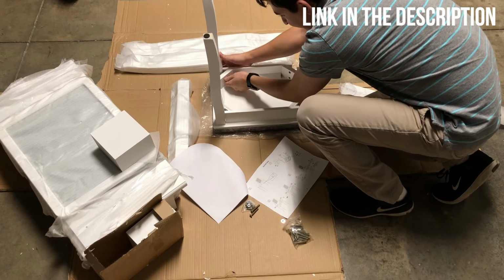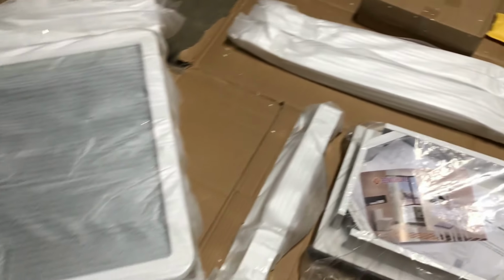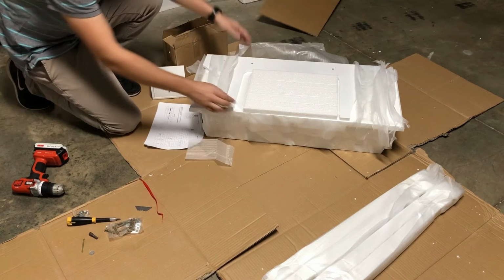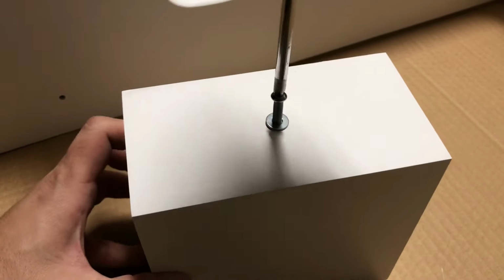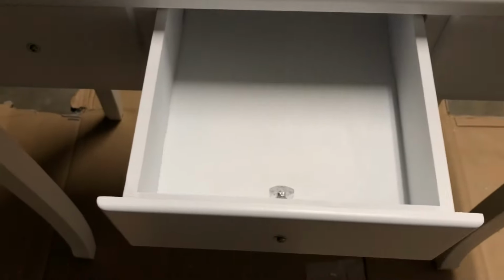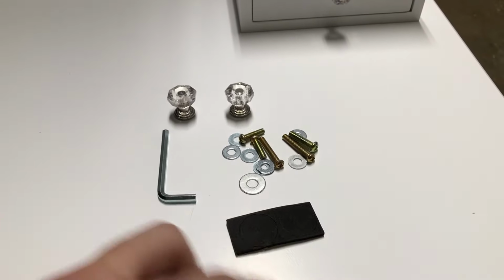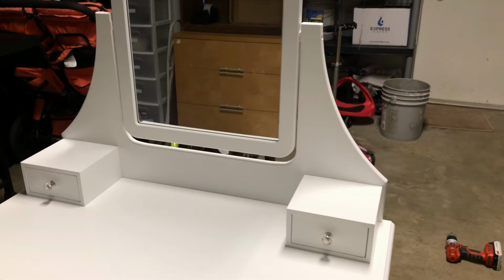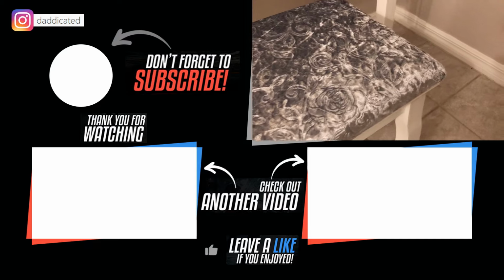BEWISHOME Makeup Vanity Set Assembly Instructions and Review FST01W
Here is where you can purchase the vanity:

In this video, I bought the BEWISHOME Makeup Vanity Set and assembled it for my wife as Valentine's Day present this year (2019). It turned out pretty good but had a few hiccups. Overall it was a success.

***Tool Used***
Cordless Drill
Allen Hex Keys

BEWISHOME Vanity Set with Mirror & Cushioned Stool Dressing Table Vanity Makeup Table 5 Drawers 2 Dividers Movable Organizers White FST01W